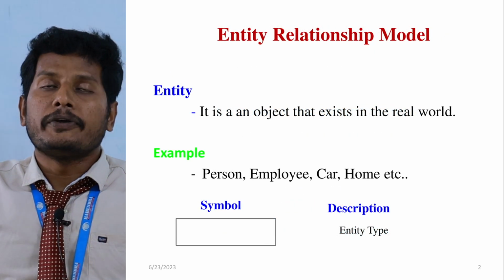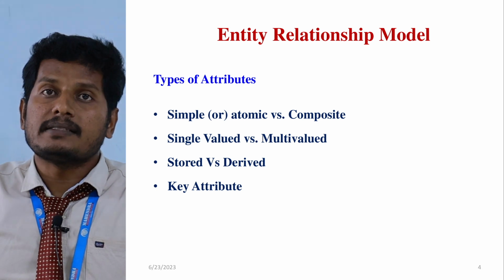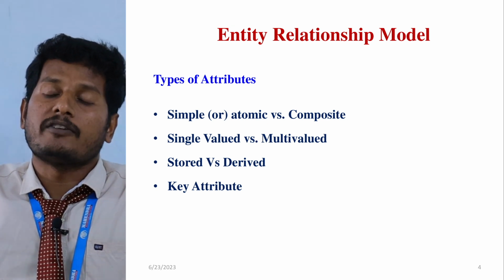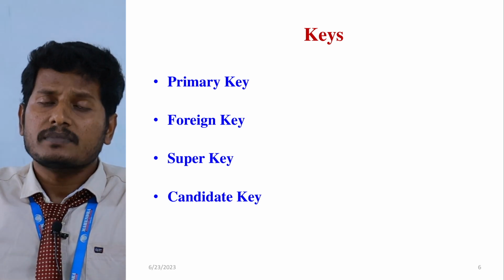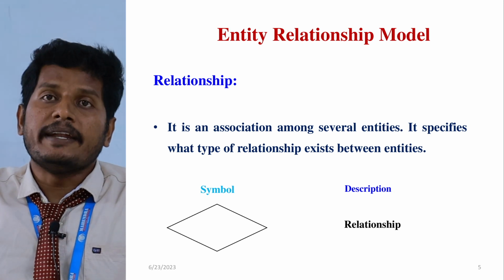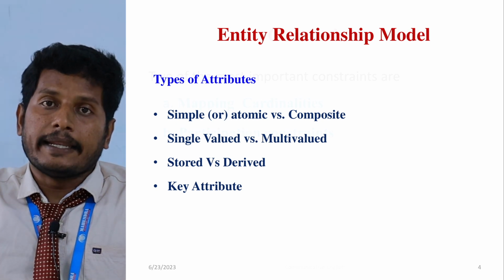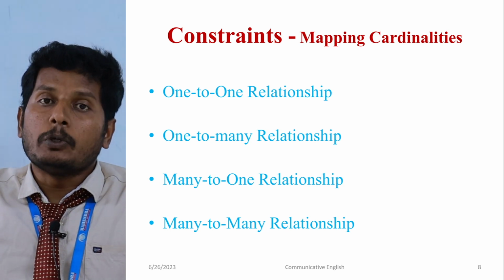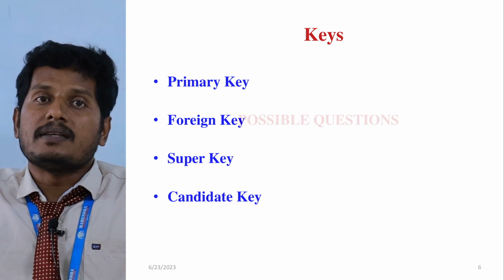MCA - Data Model-ER Model